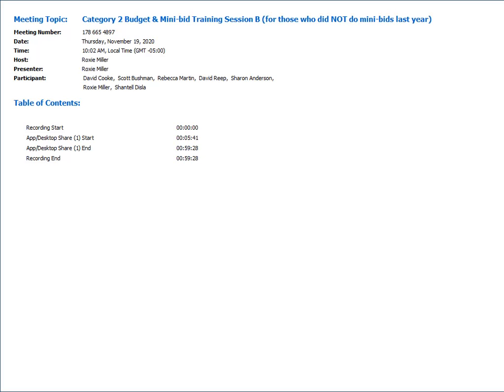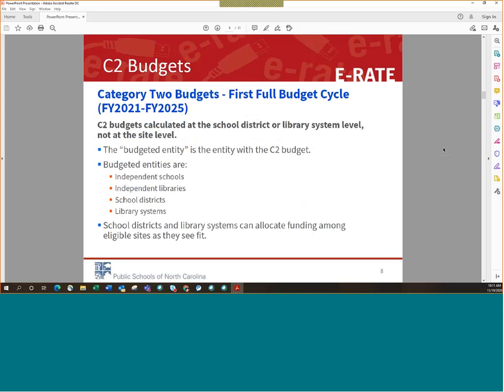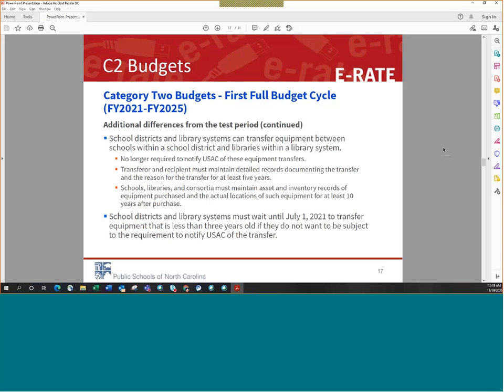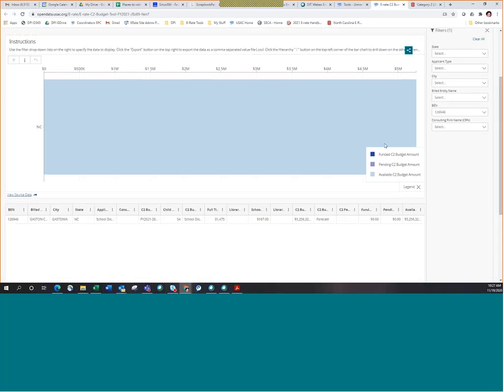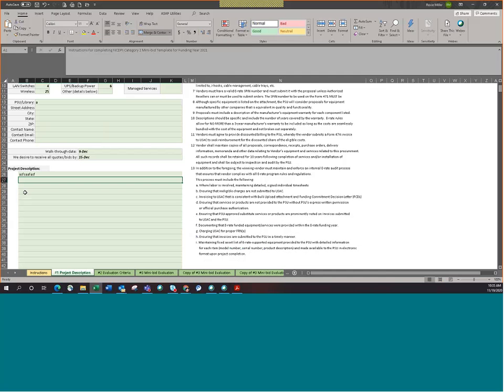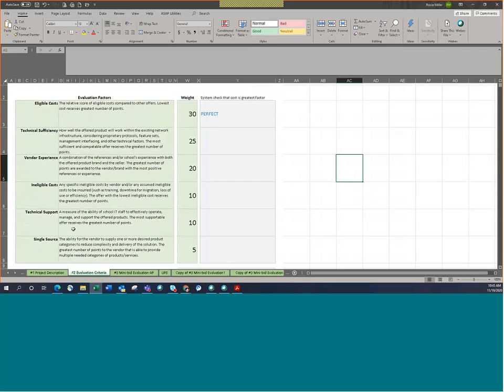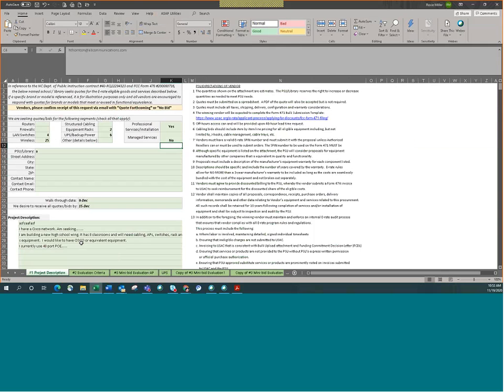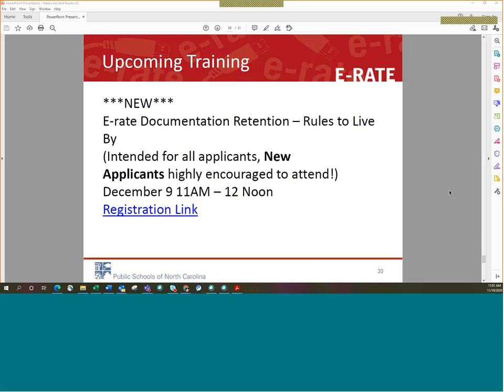Category 2 Budget & Mini bid Training Session B for those who did NOT do mini bids last year Nov 19